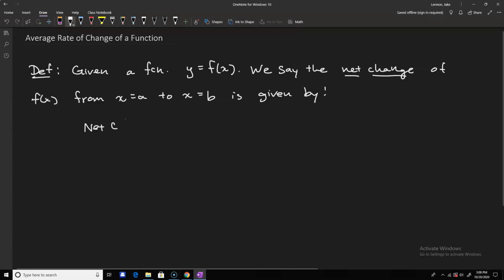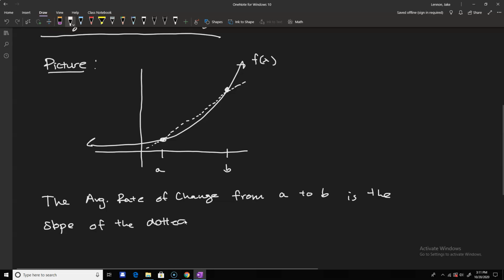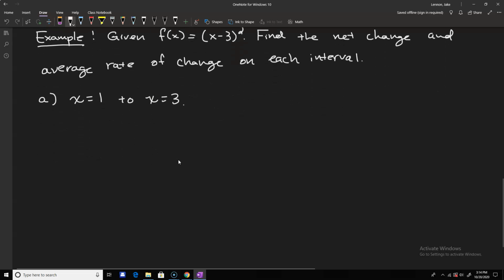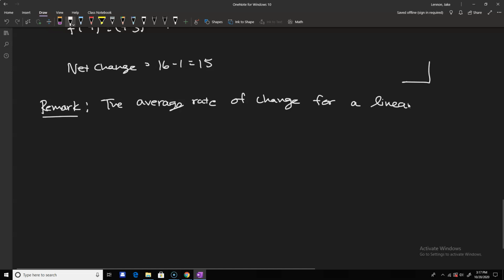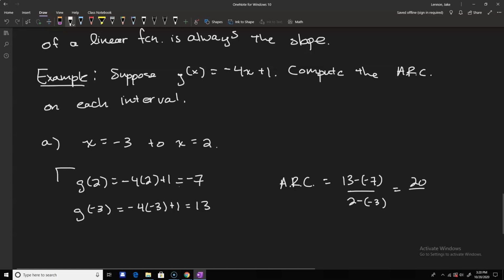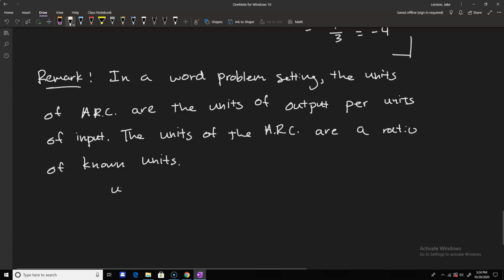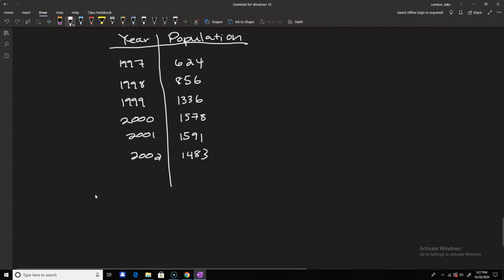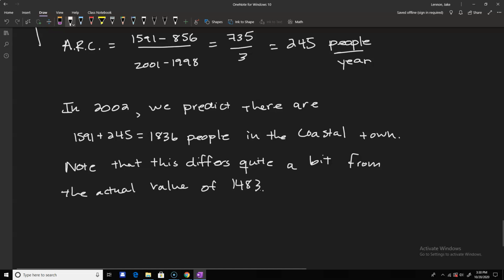Average Rate of Change